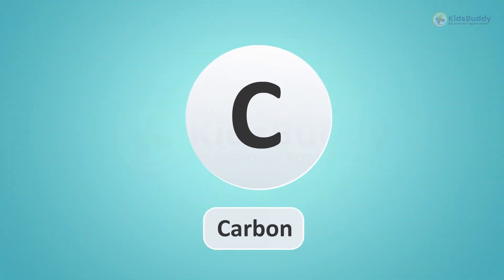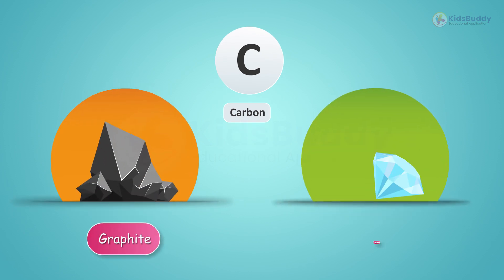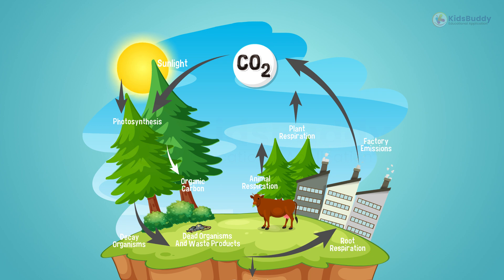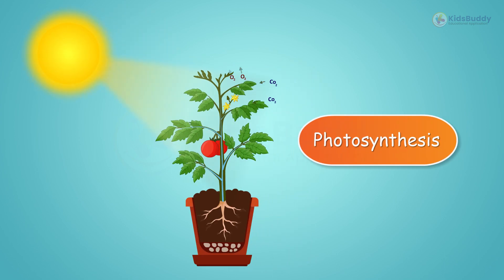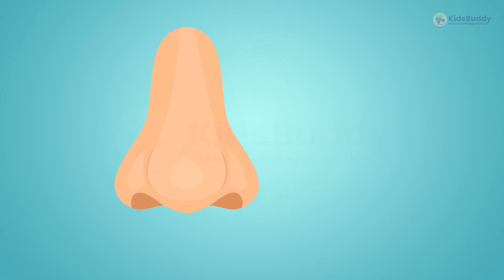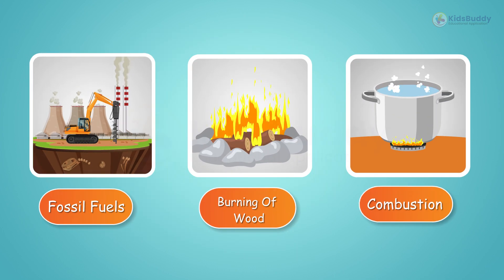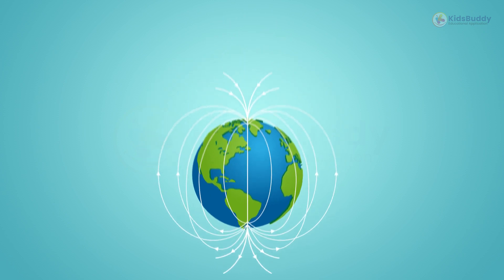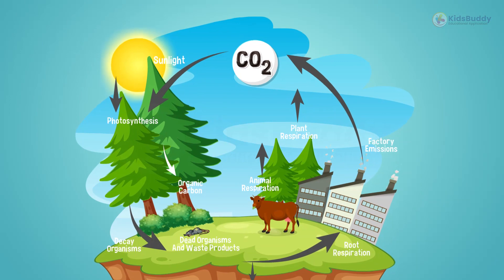Carbon cycle for kids | Carbon cycle process | Kidsbuddy Application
Learn Carbon cycle along with kidsbuddy.

KidsBuddy is an educational application platform designed for schools, teachers, and students to improve student learning outcomes in a measurable and visible way. We follow both Cambridge International Curriculum (CAIE) , British Curriculum (UK National Curriculum) and CBSE.

The Kidsbuddy acts as a digital learning assistant in classrooms,
offering personalized learning content to enhance the quality of education and improve students' learning processes. The application integrates the principles of Visual, Aural, Read, and Kinesthetic (VARK) learning styles into the subjects of Science, Mathematics, and English, and offers various features such as quizzes, activities, and knowledge cards to enrich the learning experience of students.

Our primary objective is to act as a digital learning assistant in classrooms and support schools and teachers in providing personalized learning experiences tailored to students' needs. Our focus is to provide an exceptional conceptual learning experience for students by incorporating the VARK principles. We aim to help students and parents improve their academic performance and achieve their educational goals through our innovative approach to learning.